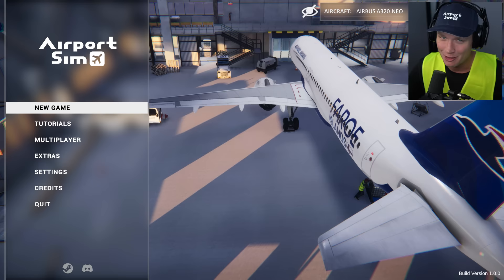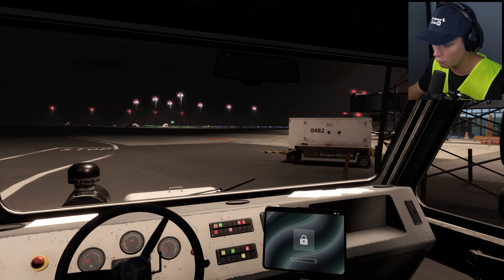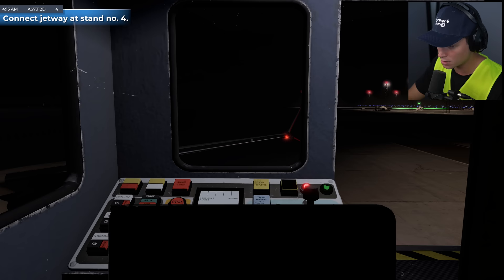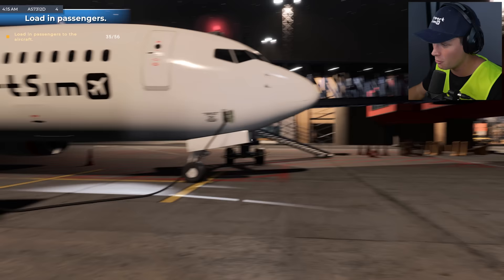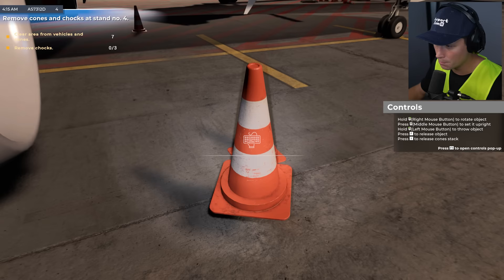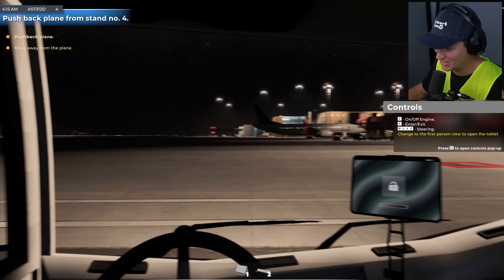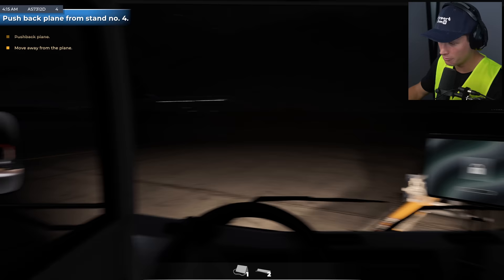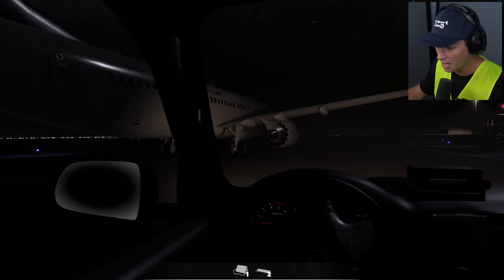AirportSim - Part 1 - Airport Grounds Crew Simulator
Expand the description links ▼